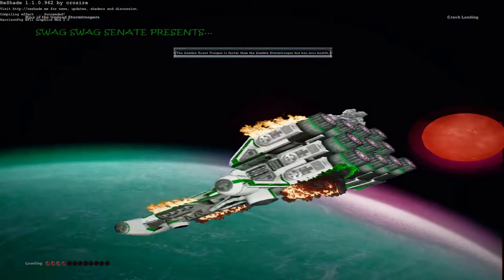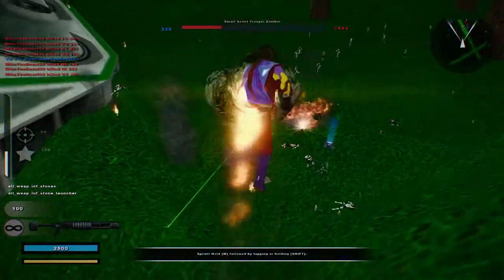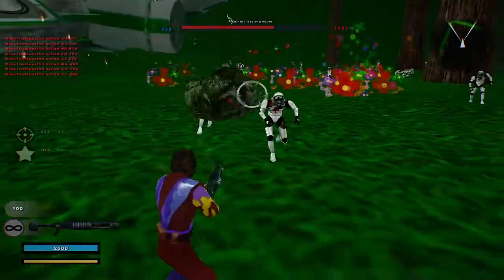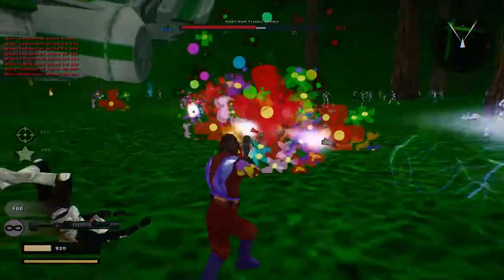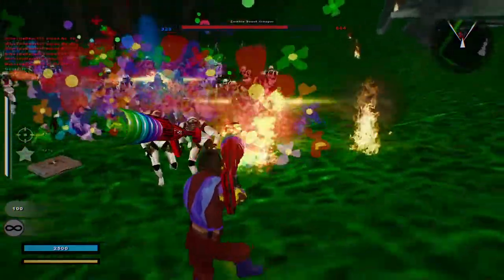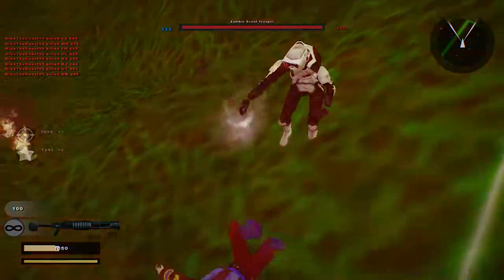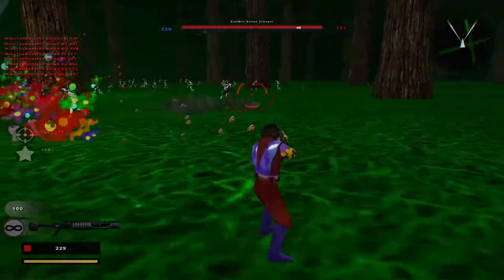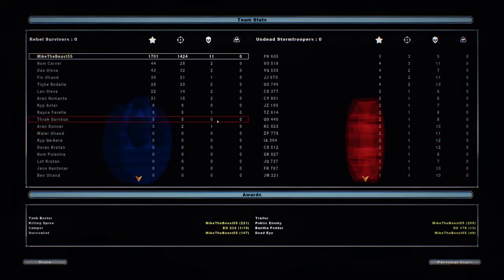HALLOWEEN BUT IT IS PEPPERLAND STYLE! Star Wars Battlefront 2 Mods: Rise of the Undead Stormtroopers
Description is from ReadMe:

Created by Swag Swag Senate

An alliance corvette crash lands on an imperial burial ground forest planet.
INSTALLATION
Move the 'RUS' folder to 'Star Wars Battlefront II/GameData/addon'
Then a "Rise of the Undead Stormtroopers" map has been added to instant action, along with a new hunt mode for the Death Star.
CREDITS
Alfking49 - Coded in custom music
Avgust9 - Gravestone model
Undead stormtrooper skins by me.
NOTES
The music in this mod is non-copyrighted.

This mod was originally planned for you to only be able to play as the Rebels, but I decided to make the zombies playable too cuz I knew people would want to play as them.
I tried so hard to make the reinforcement count somewhat even.
One match in this mod is about 6 - 8 mins long.
I tried to make the music sync with the custom map, with the AAC-1s spawning when the music gets intense.
This mod is based on like 8 things lol. (The loading screen for example is based on Subnautica's loading screen. And the whole mod is obviously based on the old bf2 zombie infection in tantive iv mod).

I released this mod right as my 15th birthday dropped. (8:30AM 22 Oct 2021 MYT, 8:30PM 21 Oct 2021 EST)
END